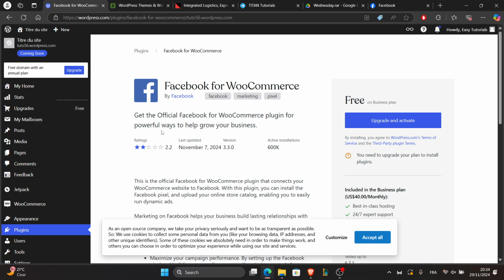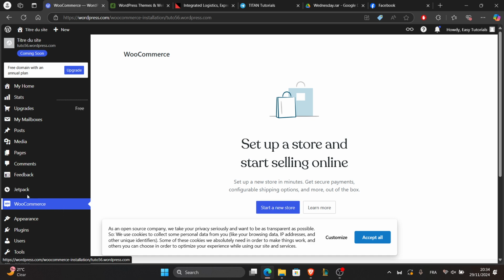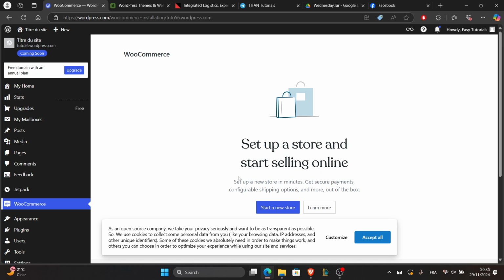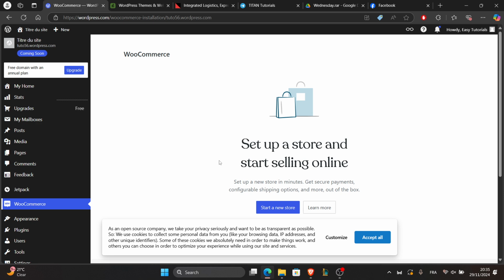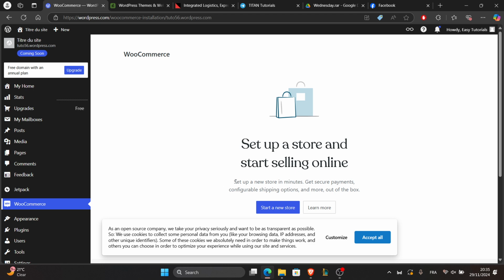How To Fix Outdated WooCommerce Templates Tutorial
Today we talk about fix outdated woocommerce templates,woocommerce,updating outdated woocommerce template files,how to update woocommerce template files